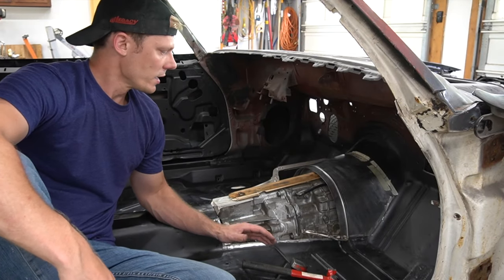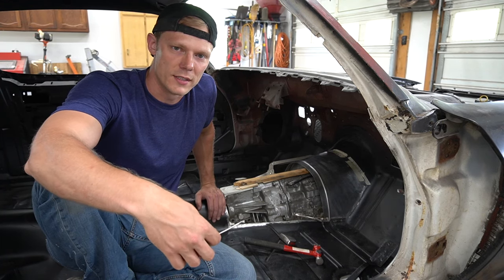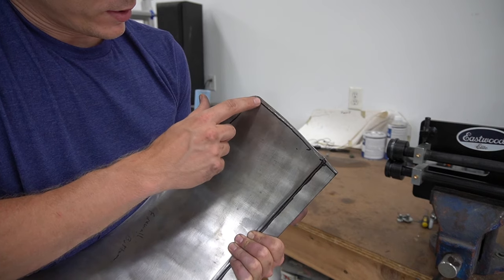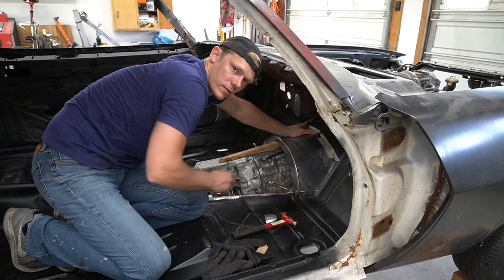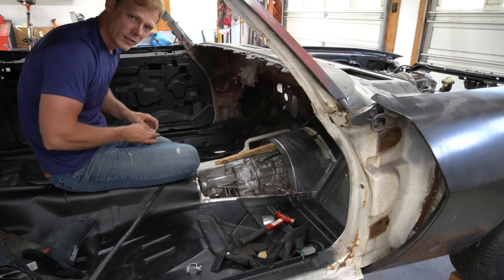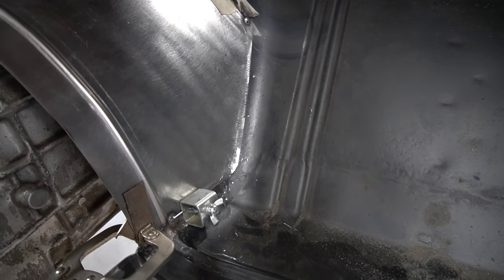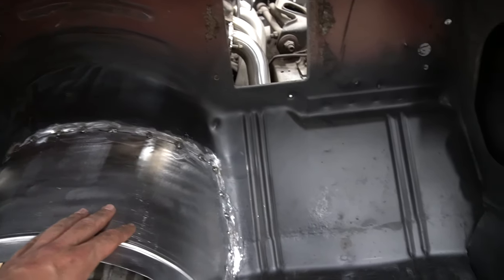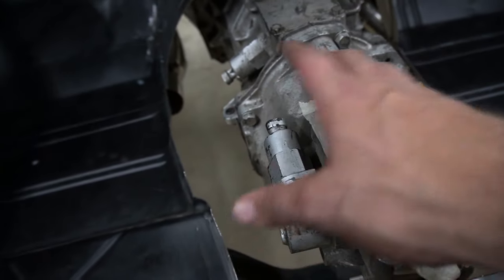Custom Transmission Tunnel Fabrication Part 4 - Fitted & Tack Welded - 71 Camaro RS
We continue our 71 Camaro RS restomod T56 custom transmission tunnel fabrication series by fitting, trimming and tack welding the half o the custom transmission tunnel that fabricated in the previous videos.

We kick off the video by clamping the custom transmission tunnel in place. We then scribe the back side of the custom transmission tunnel so that we can trim off the excess sheet metal overlapping the original floor board. After trimming the sheet metal with the cut off wheel, we place the custom transmission tunnel back into the car and tack weld the custom transmission tunnel to the original floor board.

We ran into an issue on the passenger side so we tack welded the custom transmission tunnel to the original transmission tunnel and then cut through both transmission tunnels near the floor board to create the perfect gap for MIG welding.

Once the custom transmission tunnel was tack welded to the floor board, we took the cut off wheel and cut through the existing sheet metal, tracing along the custom transmission tunnel, creating the perfect gap for MIG welding.

After tack welding the sides of the custom transmission tunnel, we cut around the top of the custom transmission tunnel, through the existing transmission tunnel, again creating a nice gap for butt welds.

In the next episode we are going to work on the second half of the custom transmission tunnel for our 71 Camaro RS restomod project car.